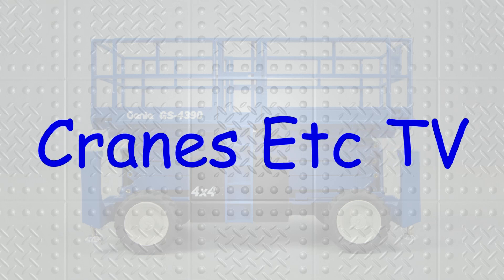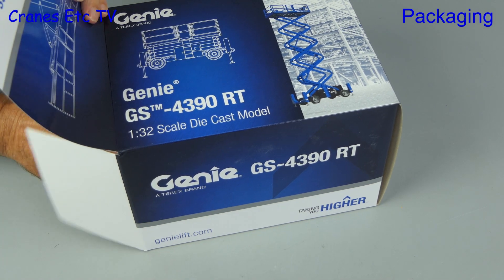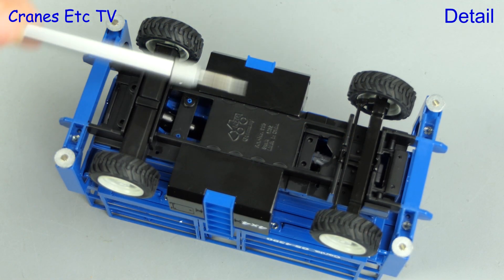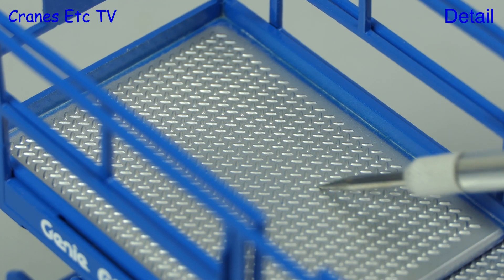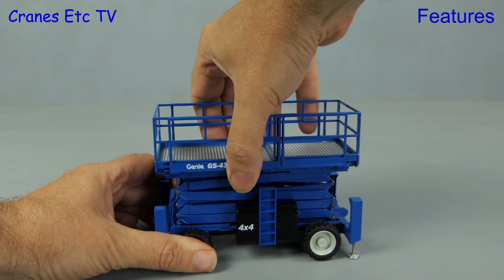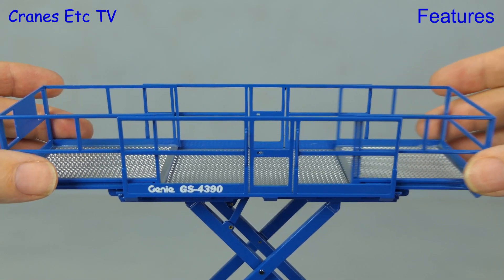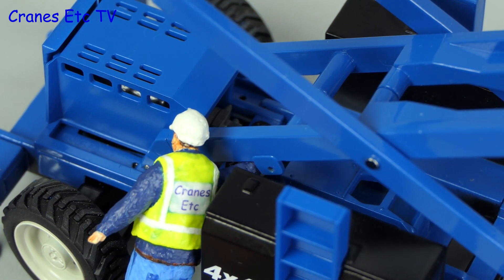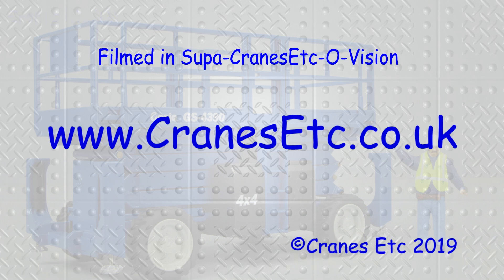NZG Genie GS-4390 RT Scissor Lift by Cranes Etc TV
This is the Cranes Etc TV review of NZG Model's 1/32 scale model of the Genie GS-4390 RT Scissor Lift.  The model number is 995.